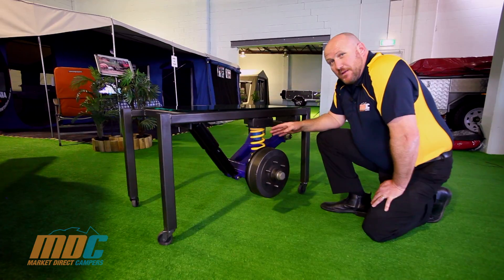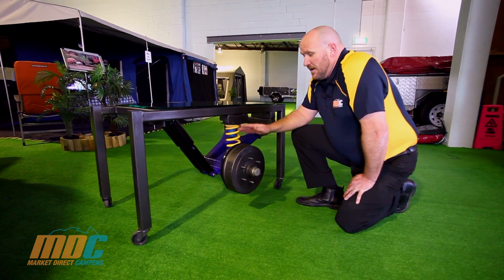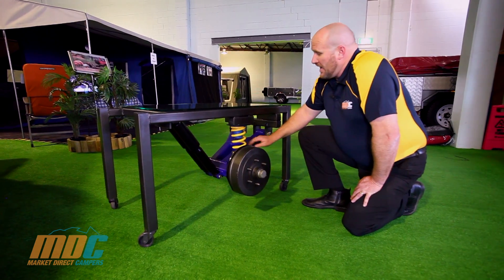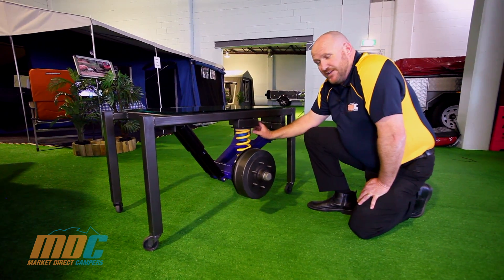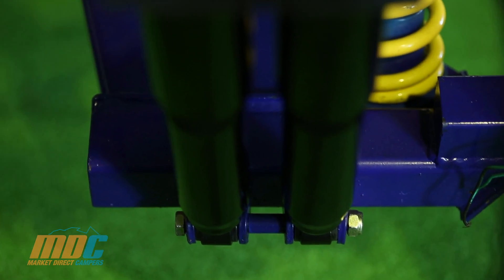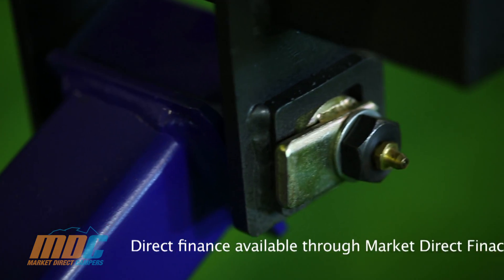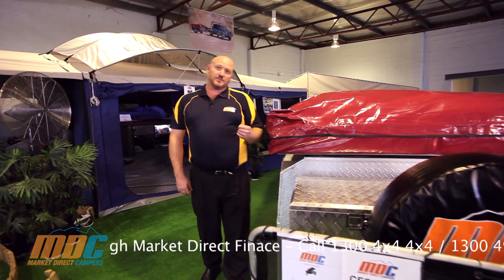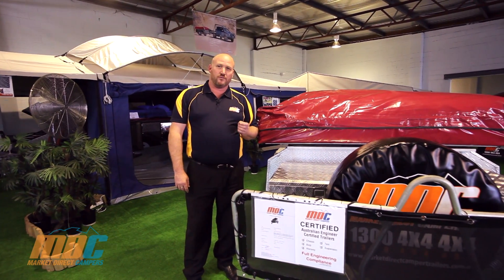MDC Independant Suspension